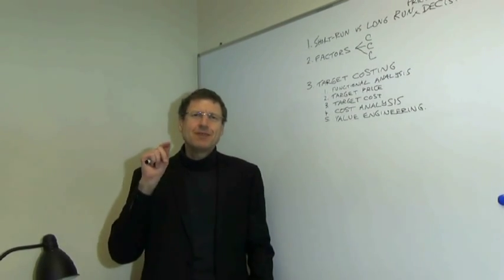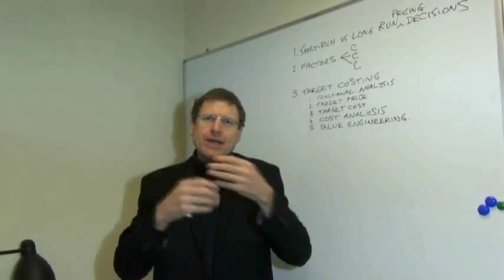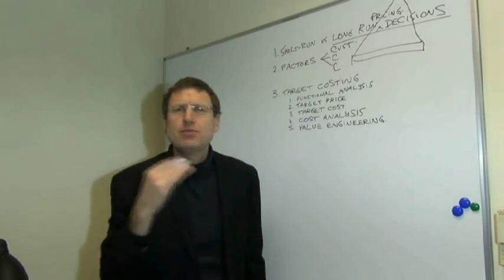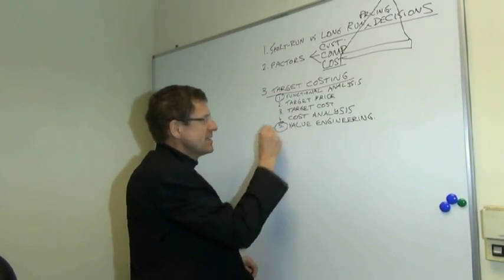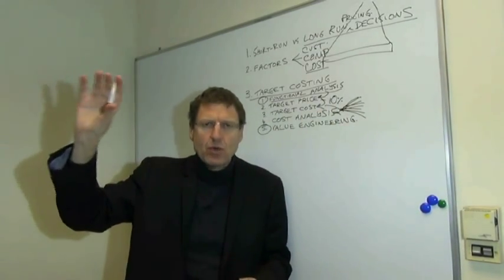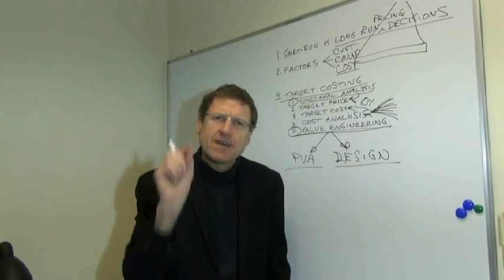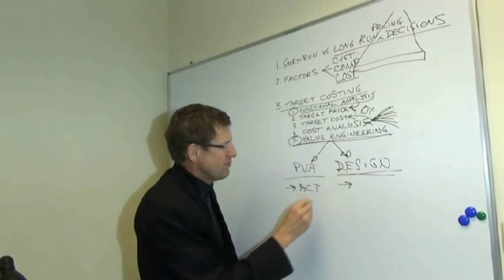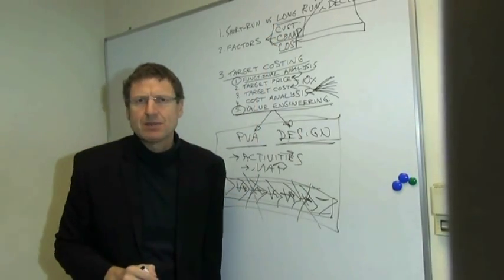CPA - Strategic MA - W2 - Target Costing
This is what Chinese Factories need to do to sustain their operations under extreme cost pressure